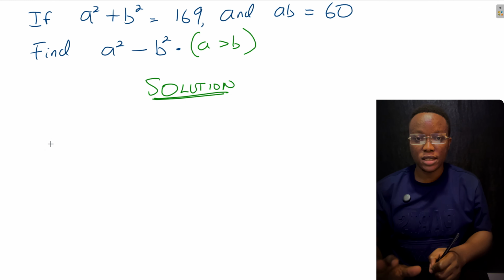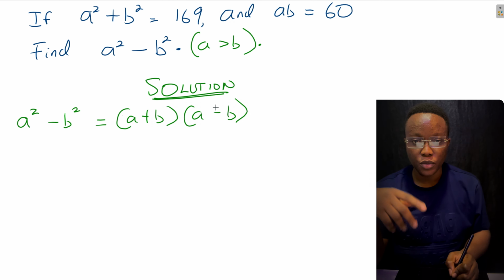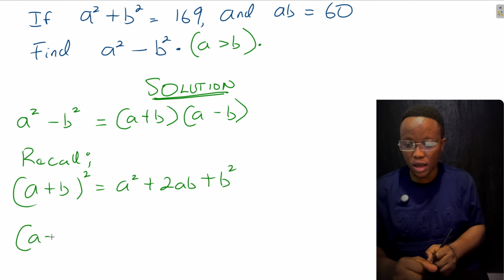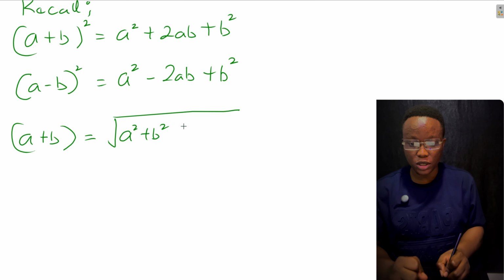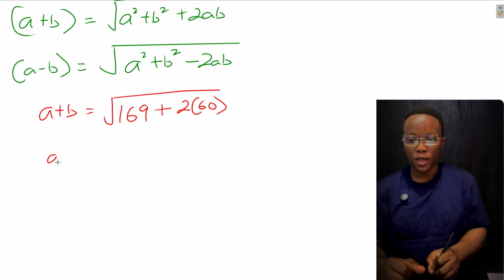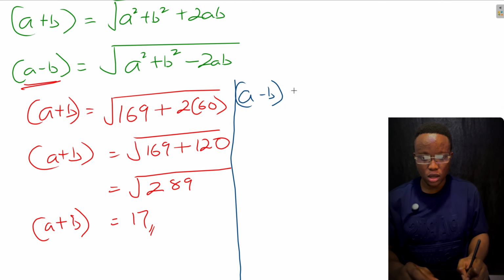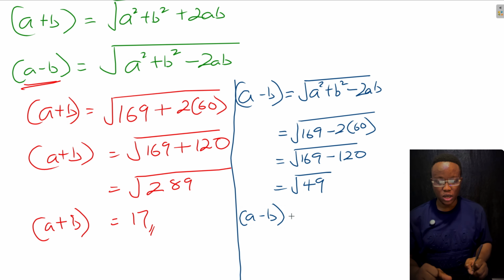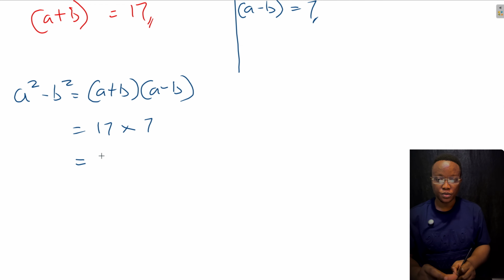Solve This Tricky OXFORD Problem Step by Step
In this video, we’ll walk through this classic Oxford-level algebra problem step by step. You’ll learn how to approach it logically, use identities like the sum and difference of squares, and solve it with confidence.

Whether you're preparing for math contests, sharpening your algebra skills, or just love a good challenge—this one’s for you!

📌 What You’ll Learn:

- How to use given expressions smartly

- Tricks for manipulating algebraic identities

- Why Olympiad math is more about insight than memorization

📣 Don’t forget to:
💬 Share your solution or method in the comments